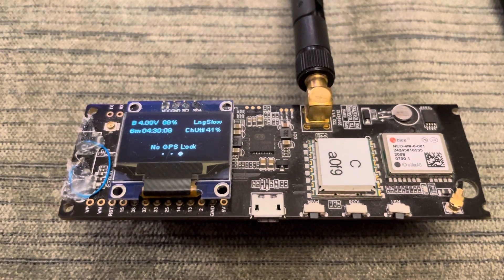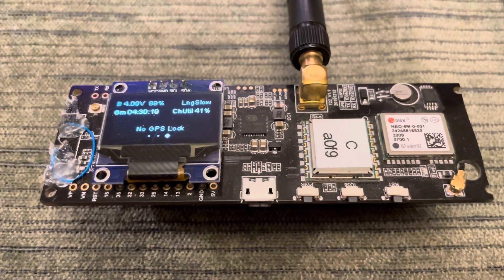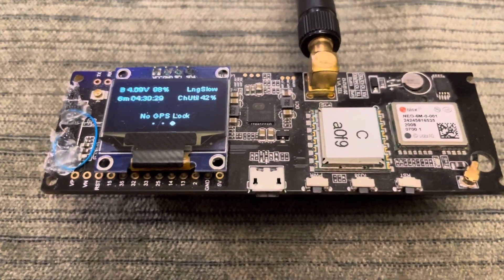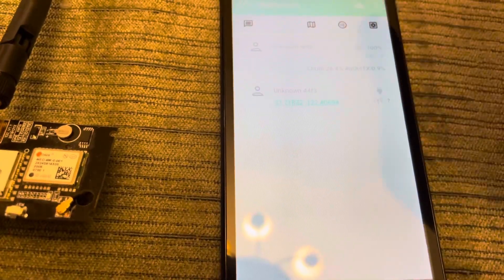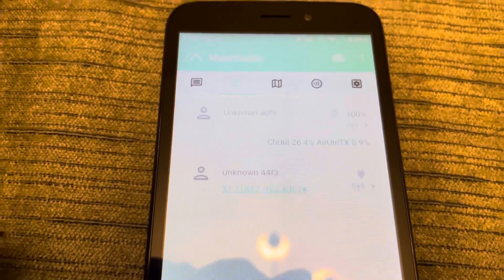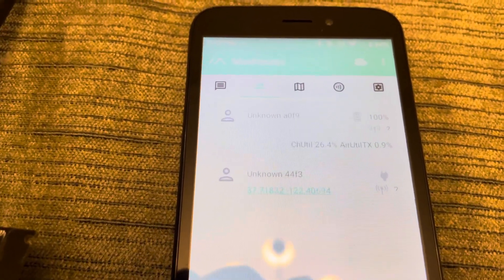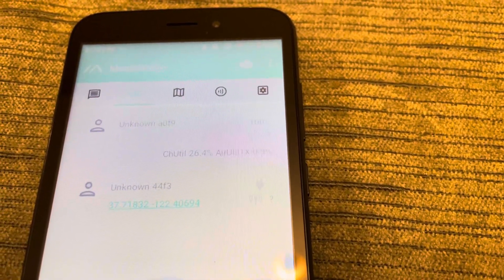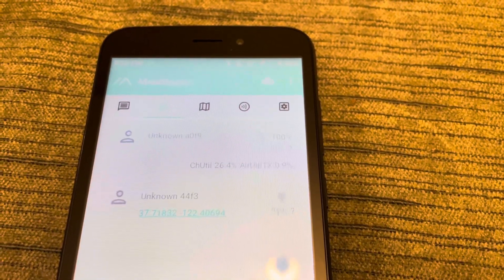Meshtastic Dev Demo - TX AirTime Utilization (duty cycle) and Channel Utilization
Discussion and overview of TX AirTime Utilization (duty cycle) aka "AirUtilTX" and Channel Utilization aka "ChUtil".